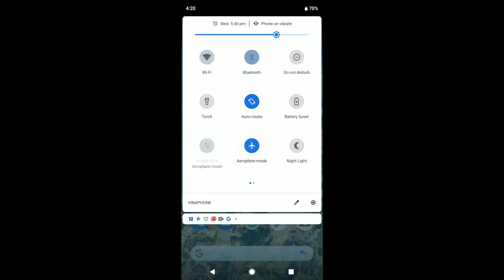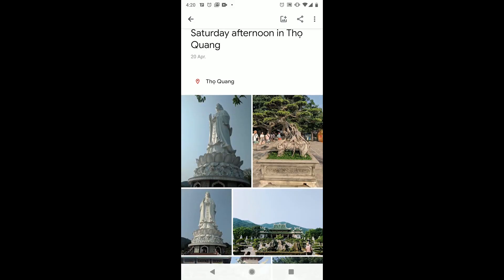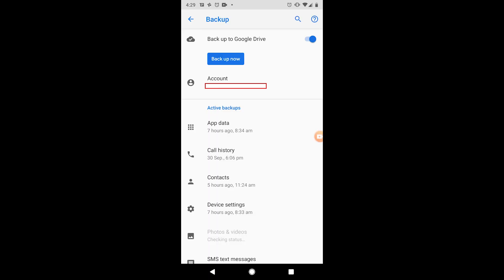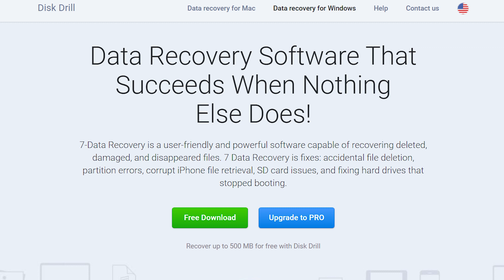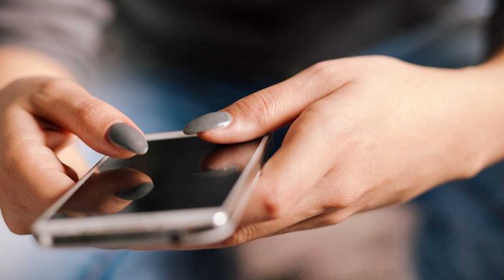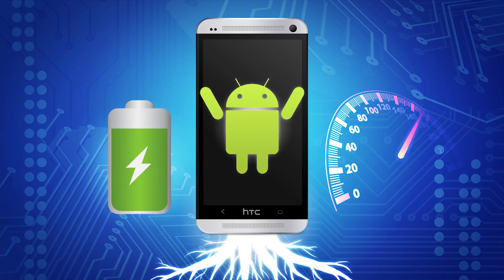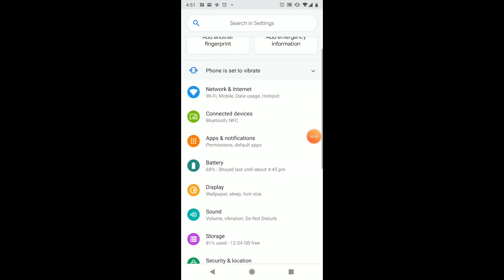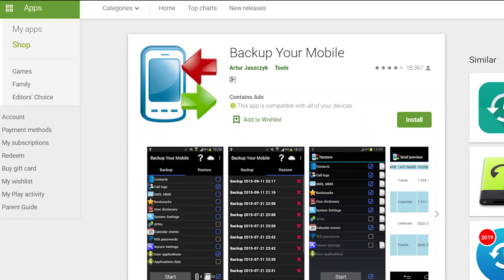How to Recover Deleted Text Messages on Android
Text messages on Android are one of the most important logs of information in our day-to-day lives. They can chart entire relationship histories, or hold crucial information that you may want to bring up again at some point in the future. So if you accidentally delete a text message, how can you undelete it?

Here we’re going to show you several methods to recover and undelete deleted text messages on Android: